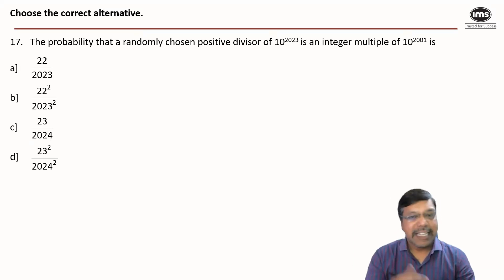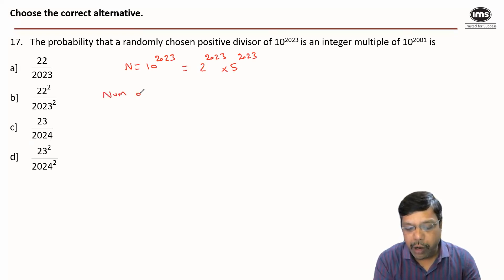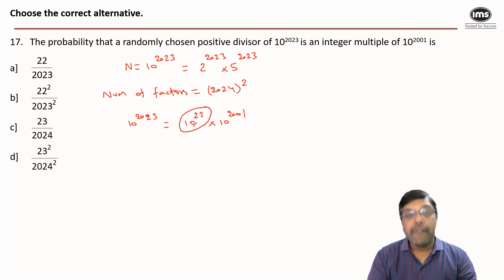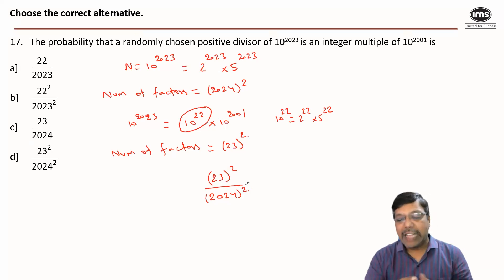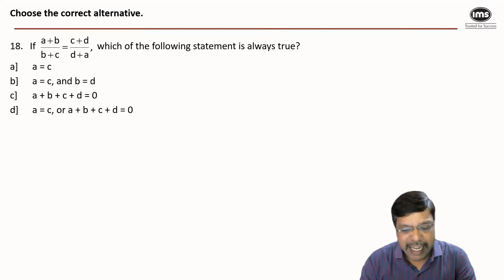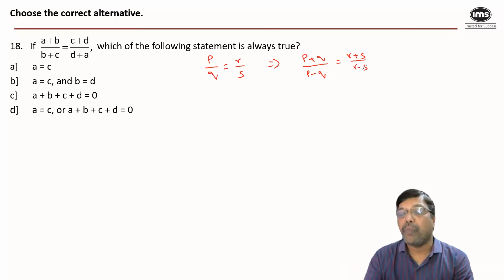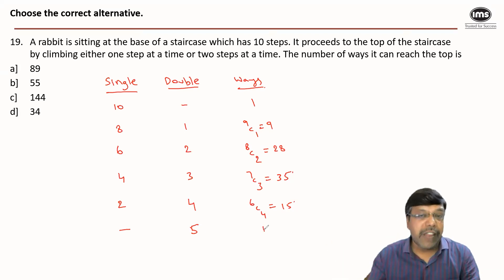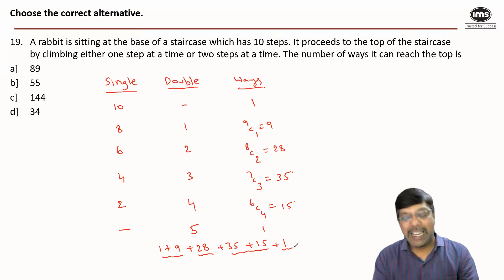IPMAT Indore 2023 Paper Solutions QA MCQ Part - 6 | Ft. Durga Sankar - National Chief Mentor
Dear students,
Cracking the IPMAT exam requires more than just hard work. It demands strategic planning, comprehensive knowledge, and expert guidance. That's why IMS have brought together a group of exceptional mentors, each specializing in their respective fields, to provide you with the ultimate solutions for IPMAT Indore 2023.
Watch out this series for solutions for IPMAT 2023.